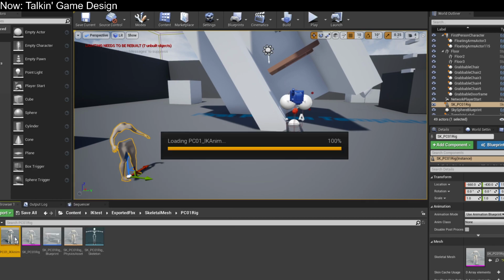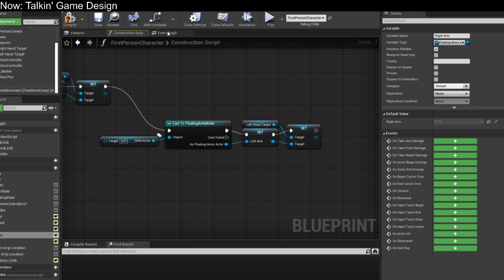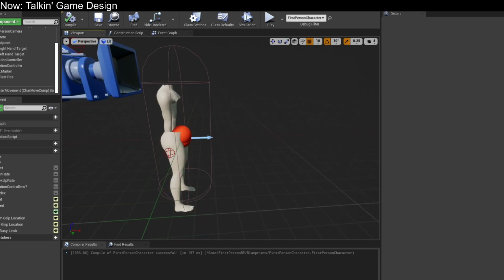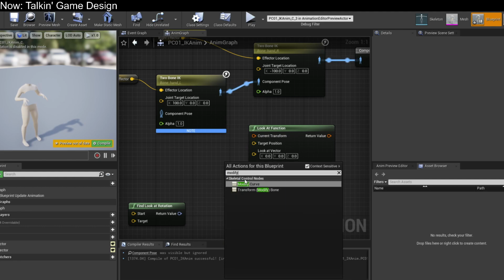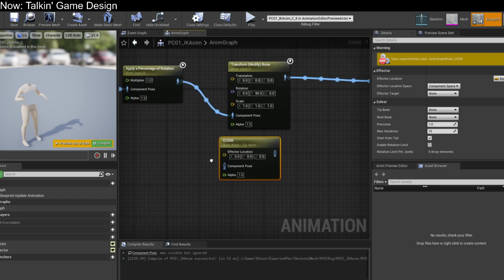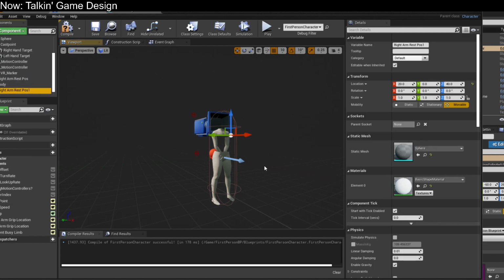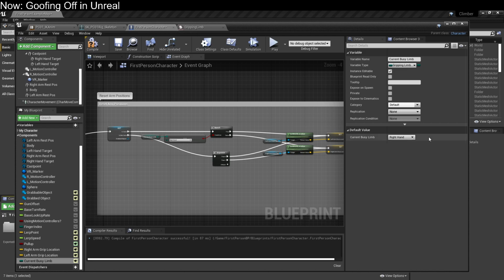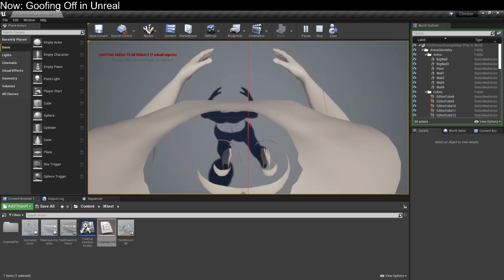Twitch Stream: Skeletal Hands